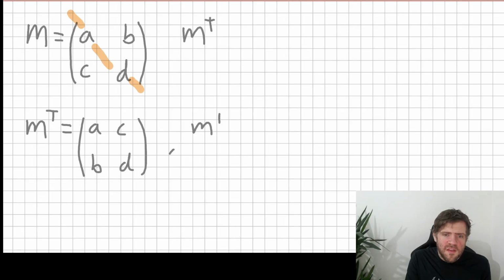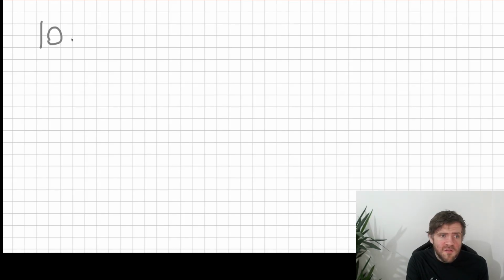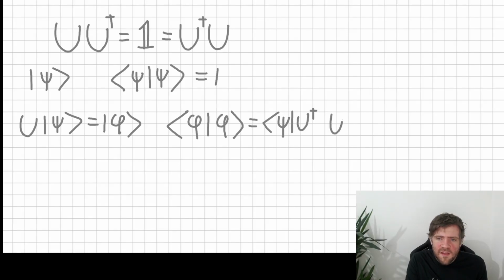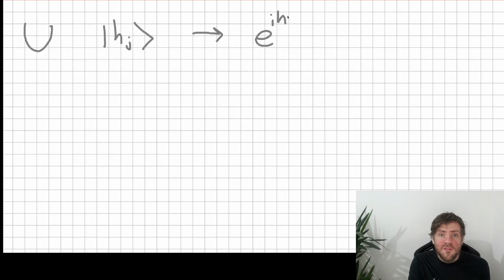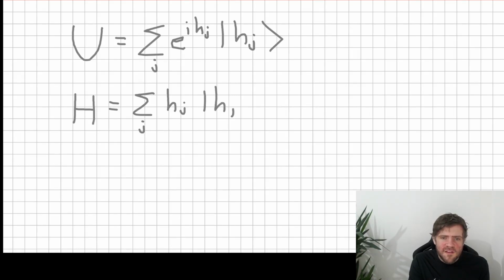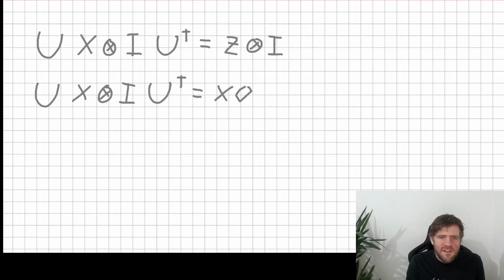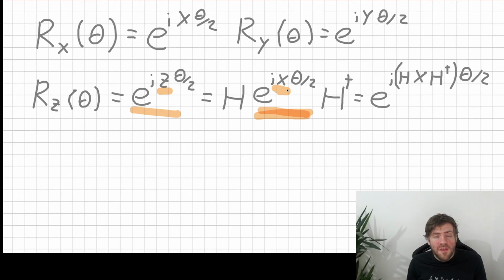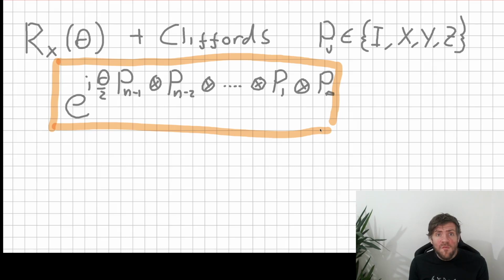5 - Fun with Matrices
Based on the section Proving Universality from the Qiskit textbook.

Comment and Corrections
• 2:05 - The matrix written out from here should have a † instead of a T, since it is the hermitian conjugate and not the transpose.
• 3:50 - ZY = - YZ (I forgot the final Z).
• 32:40 Note that the Hadamard is hermitian (which is why the † was neglected through laziness).
• ~34:00 Note that S is the square root of Z.
• Additional comments and corrections may be present in the subtitles.
Extra things to look at

You may also be interested to look into the matrices that describe measurement, which are described in the slides from the other course I used to teach.

Specifically, here are a few topics you could look into.